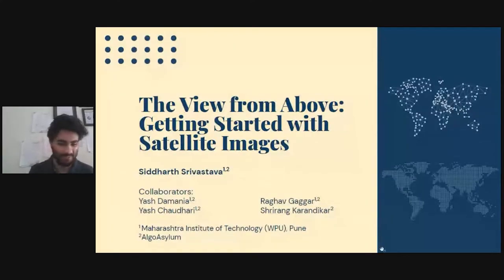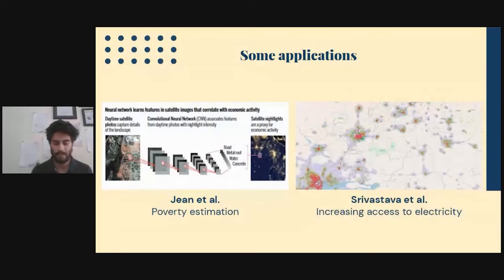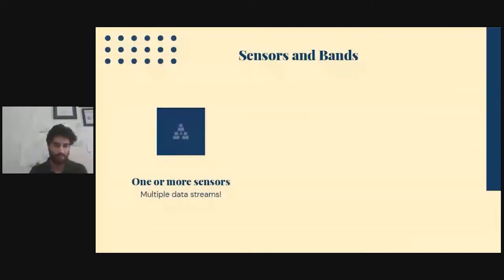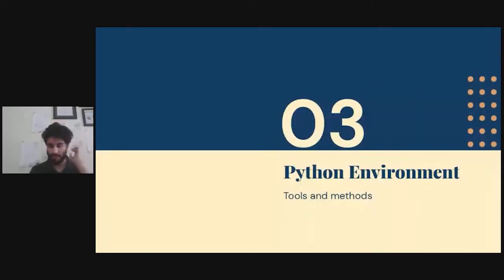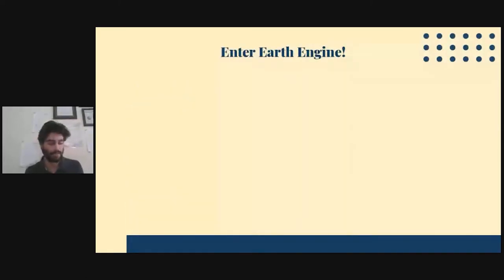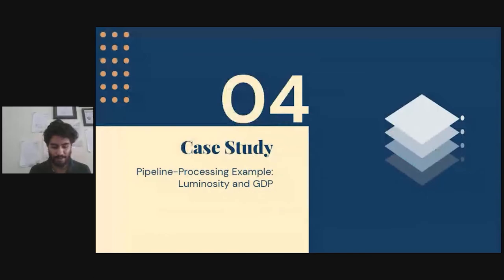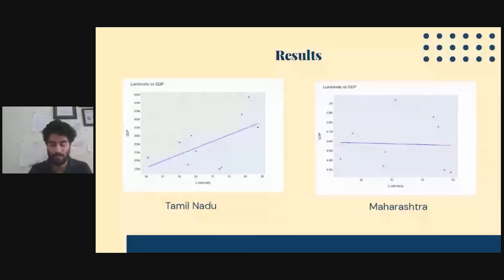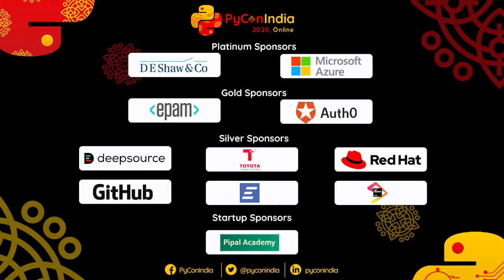Talk: The View from Above Getting Started with Satellite Images - Siddharth Srivastava | .extend()